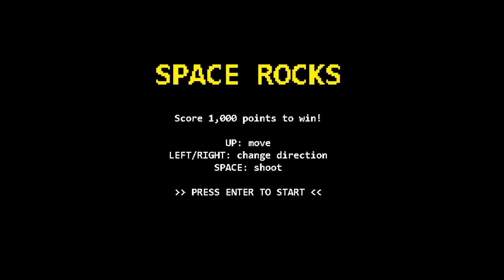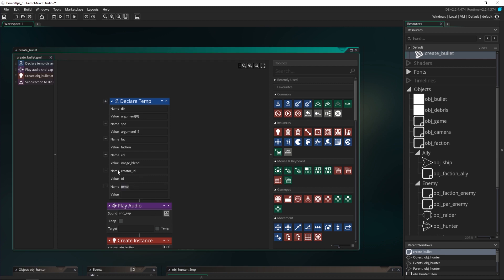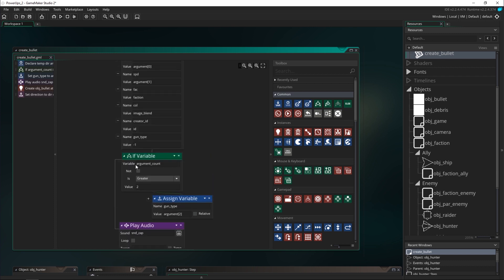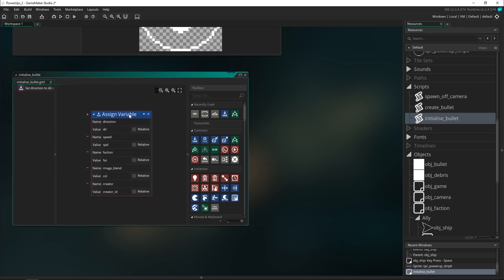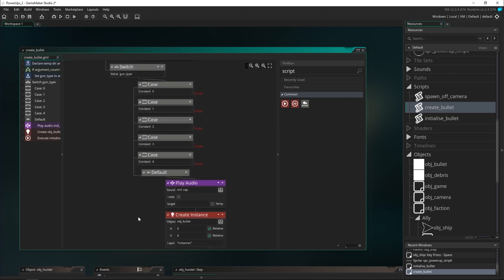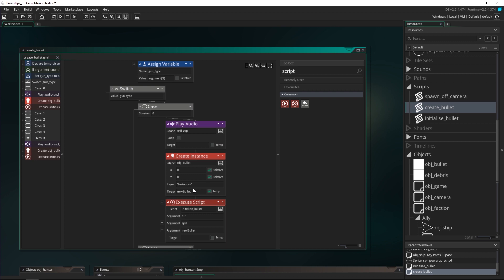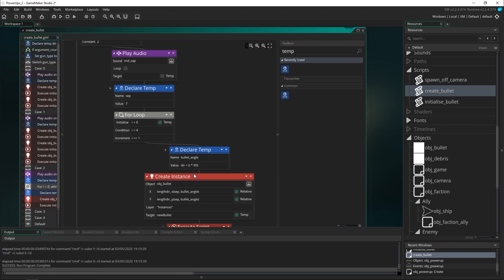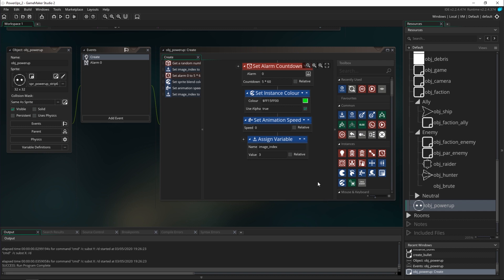Space Mods - DnD - Power-ups (2/3) - GameMaker Studio 2